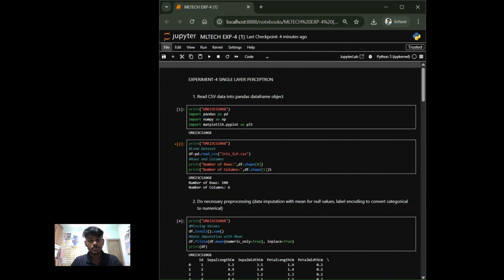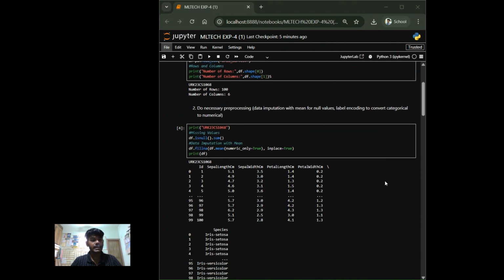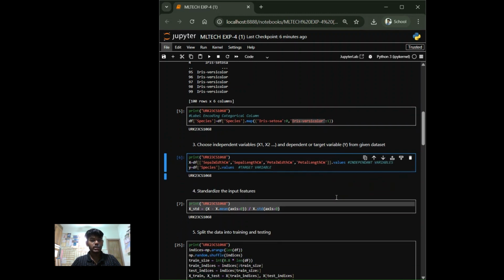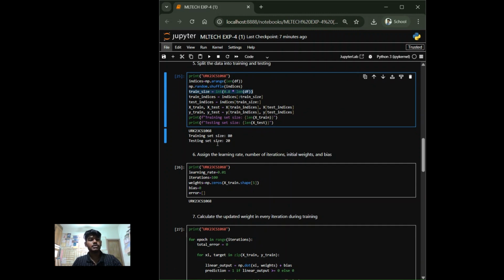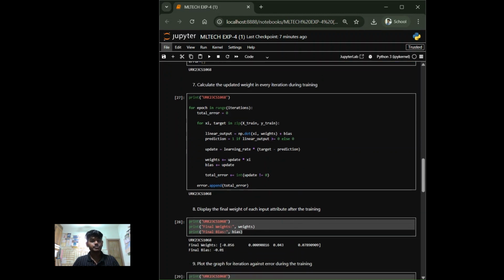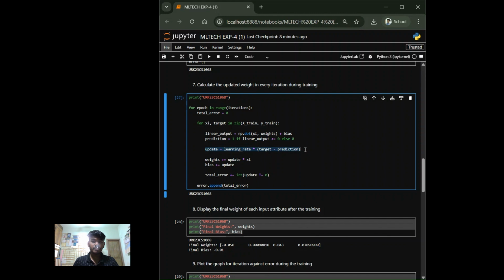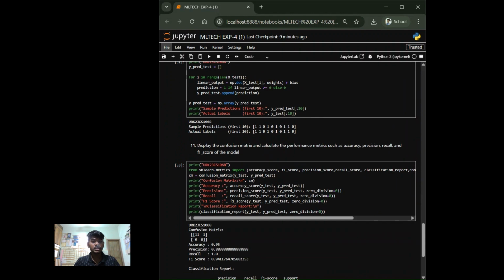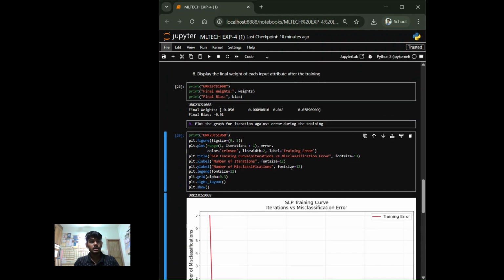EXPERIMENT 4 SINGLE LAYER PERCEPTRON TUTORIAL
SINGLE LAYER PERCEPTRON TRAINING AND PERFORMANCE METRICS